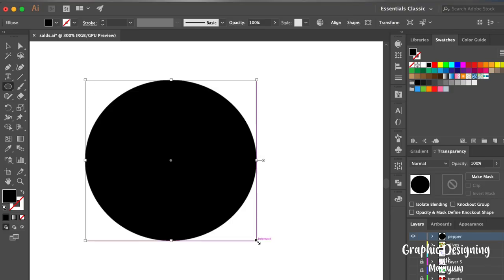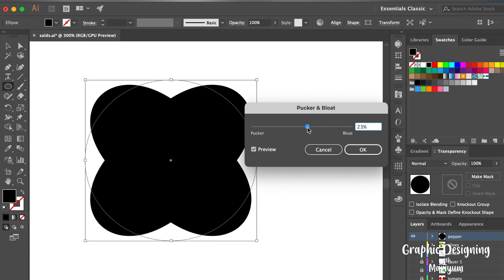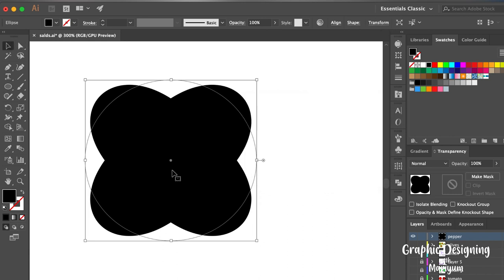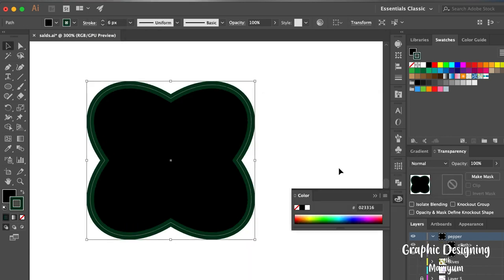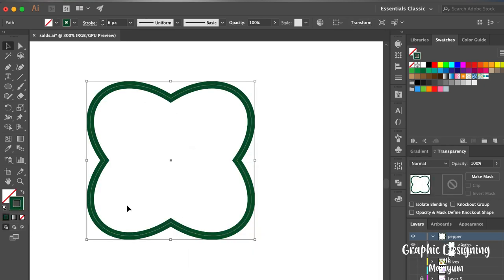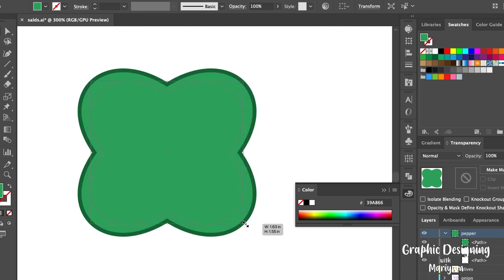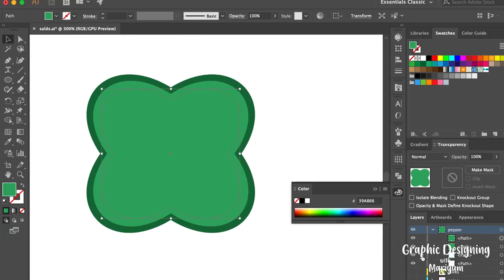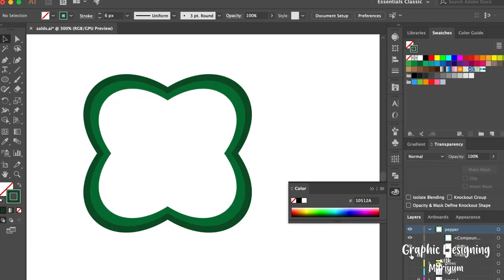How to draw: Bell Pepper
I am making a yummy salad bowl, so here goes the bell pepper or capsicum.